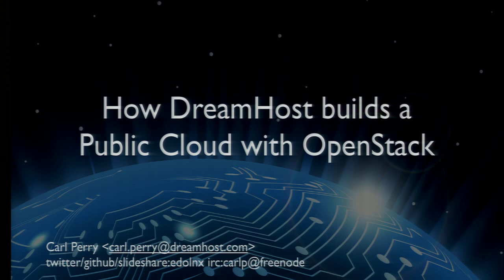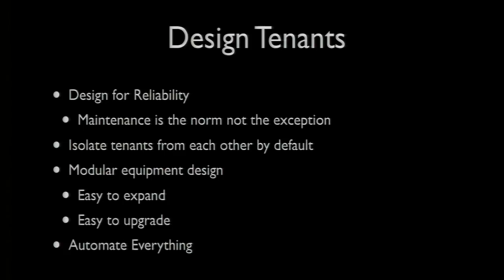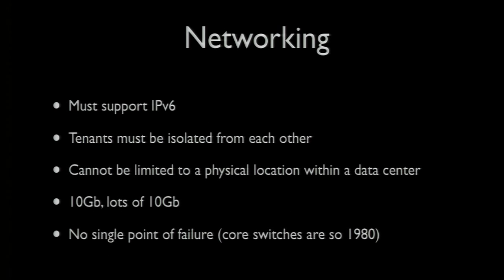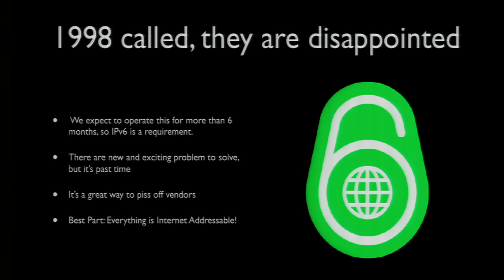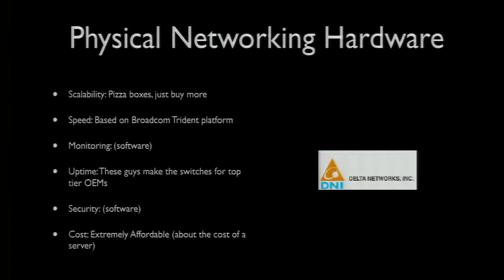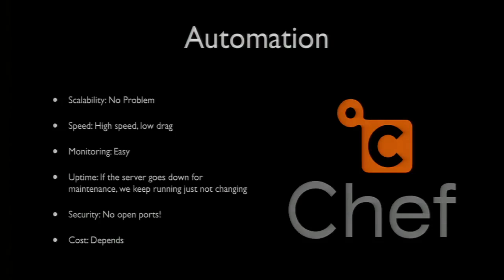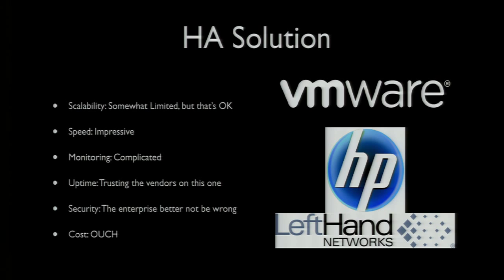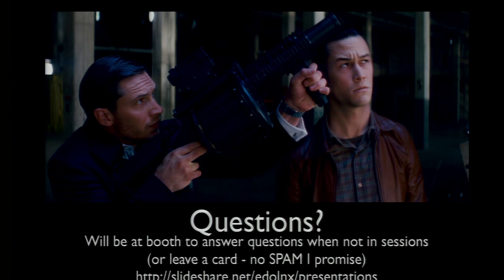How DreamHost builds a public cloud with OpenStack